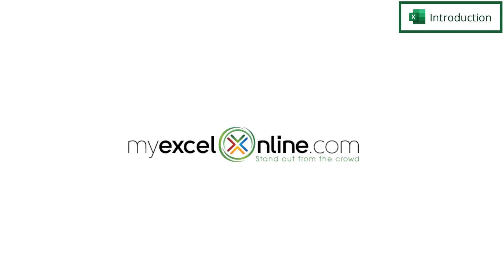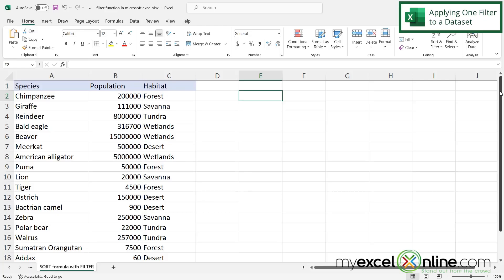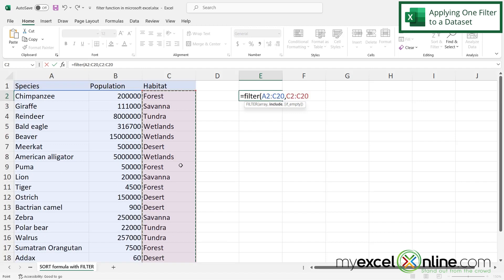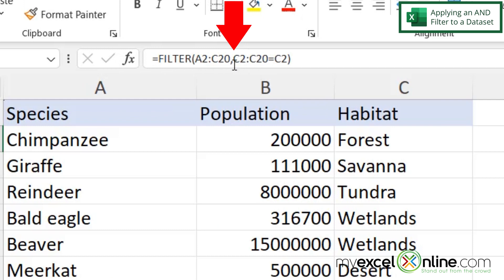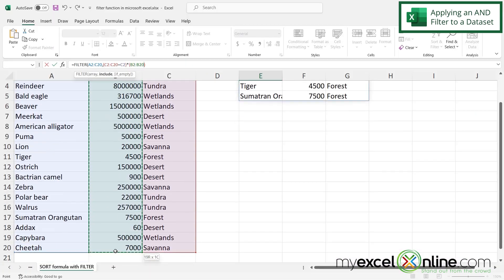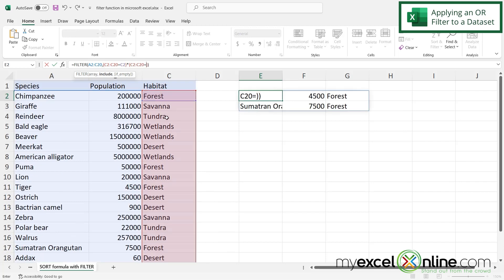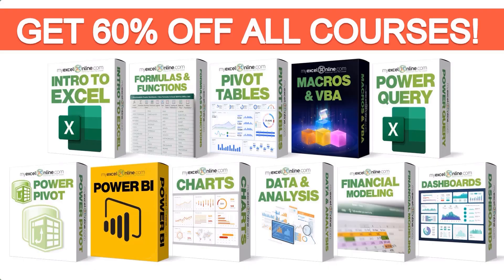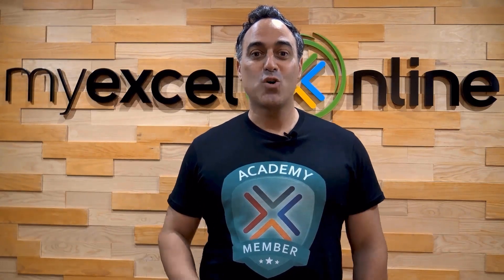FILTER Function in Microsoft Excel – The Easy Way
In this tutorial, we will go over the FILTER function in Microsoft Excel. First, we will show you how to apply a basic filter using the FILTER function. Next, we will show you how to limit the filter further by using an AND FILTER Function. Finally, we will show you how to combine multiple criteria with the OR FILTER Function. This is a great video for anyone wanting to learn how to use the FILTER function to filter data in Microsoft Excel.

FILTER Function in Microsoft Excel – The Easy Way Time Stamps⌚

00:00 - Introduction to FILTER Function in Microsoft Excel – The Easy Way
00:45 - Applying One Filter Function to a Dataset in Microsoft Excel
02:14 - Applying an AND Filter Function to a Dataset in Microsoft Excel
03:25 - Applying an OR Filter Function to a Dataset in Microsoft Excel
04:27 - Conclusion for FILTER Function in Microsoft Excel – The Easy Way

Cheers,

JOHN MICHALOUDIS
Chief Inspirational Officer & Microsoft MVP